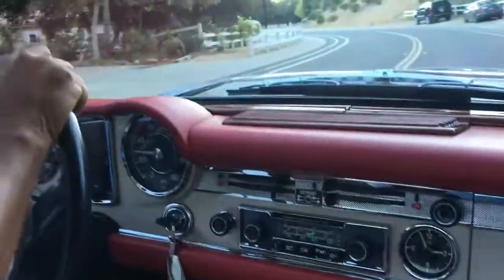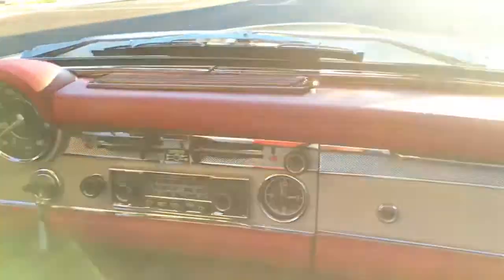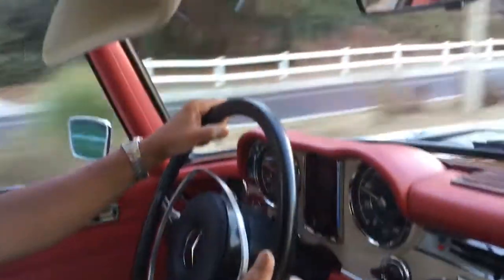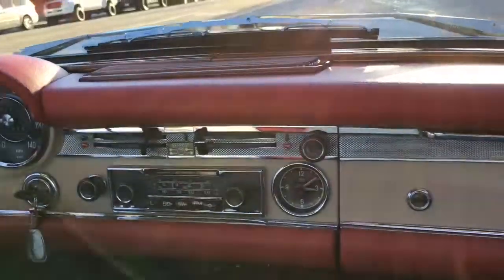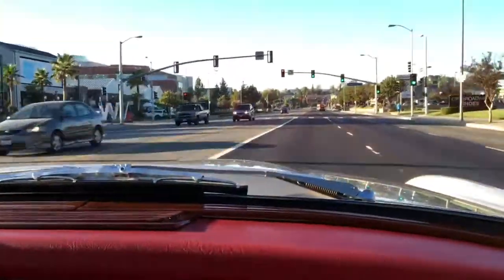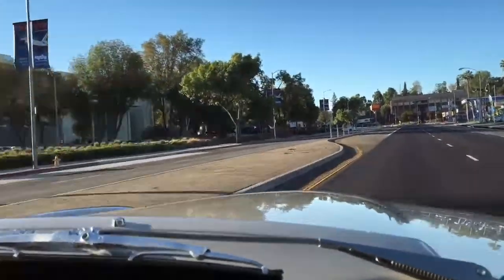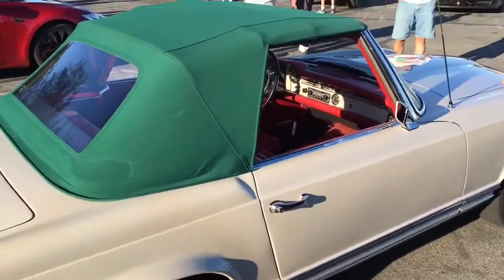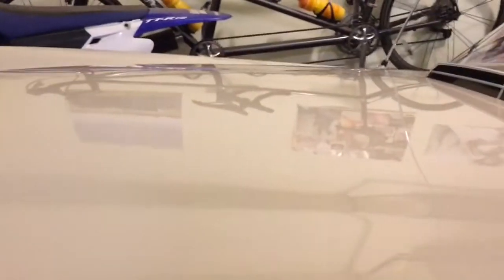1968 Mercedes Pagoda Car show with Dad